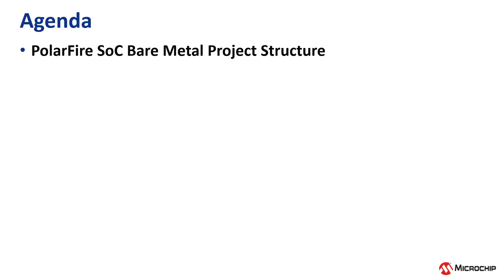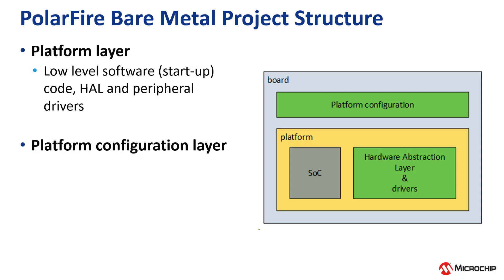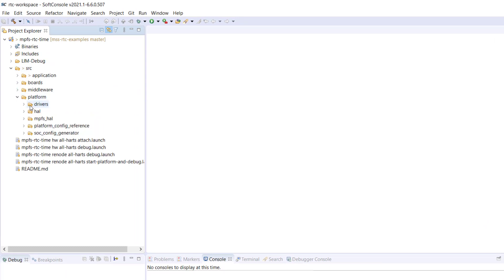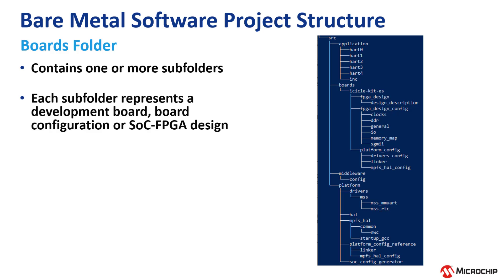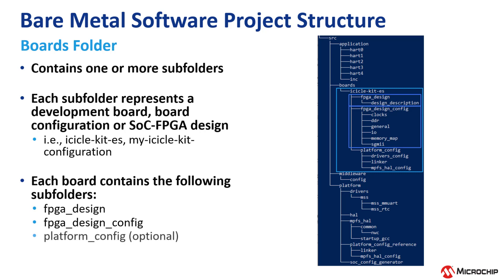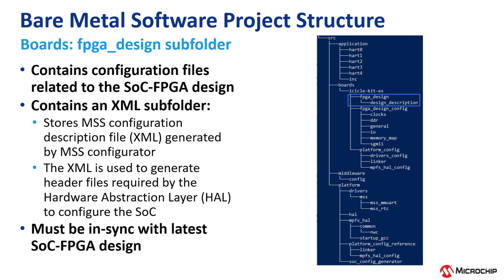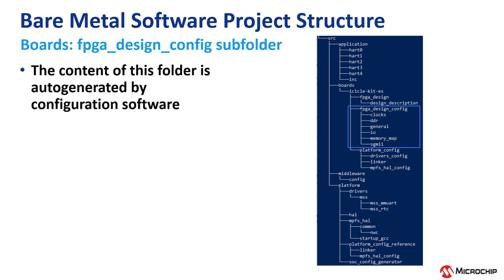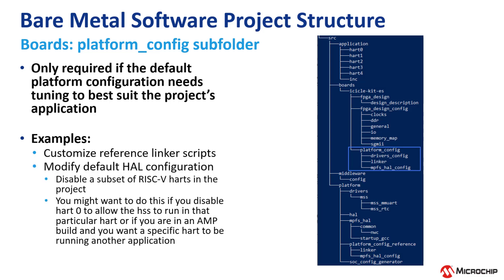PolarFire® SoC | Bare Metal Software Project Structure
This video is part of the PolarFire SoC: Bare Metal Example Customization playlist. In this playlist you will learn how to customize a bare metal application targeting the PolarFire® SoC Icicle Kit. This example uses the RTC time bare metal example and updates the MSS clock frequency and shows the updated clock frequency being identified and used by the bare metal example. (1 / 6).